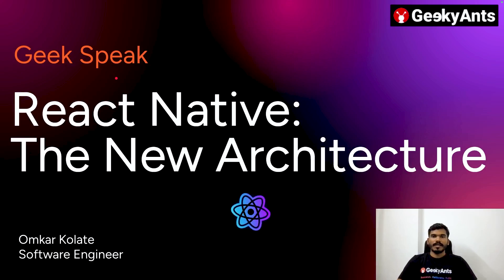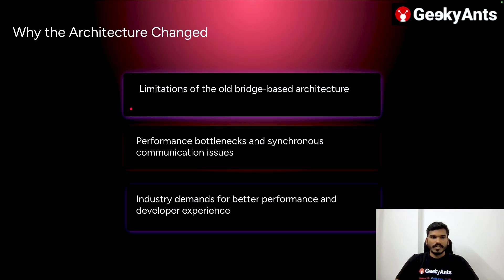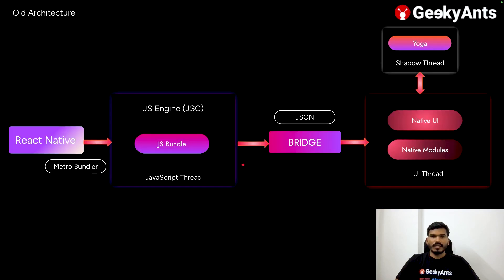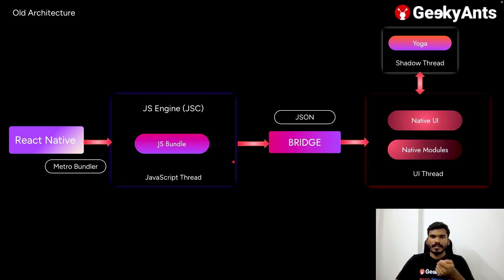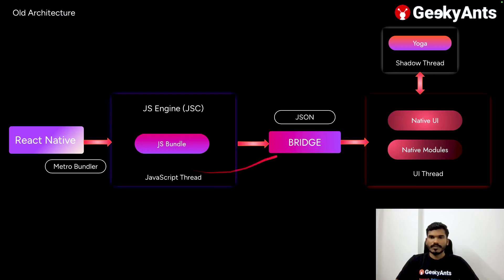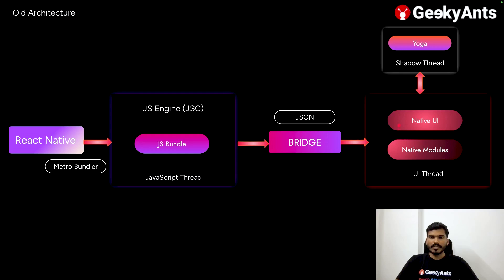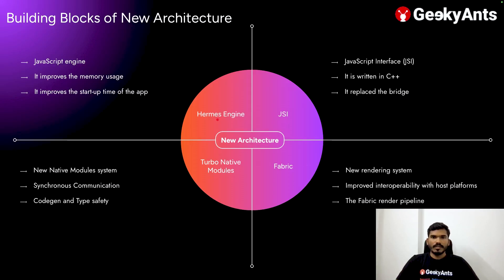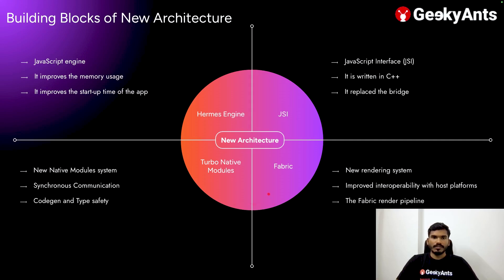Mastering React Native’s New Architecture for High-Performance Apps | Omkar Kolate | GeekSpeak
What if React Native could run faster, scale better, and be easier to maintain?
In this expert GeekSpeak session hosted by GeekyAnts, Senior Software Engineer Omkar Kolate breaks down the new architecture of React Native designed for the next generation of high-performance, multi-platform apps.

Whether you're a mobile developer, tech lead, or engineering manager, this session explores how React Native is now closer to native, unlocking better speed, smoother rendering, and cross-platform scalability for production-ready apps across iOS, Android, web, TV, and desktop.

What You Will Learn:
- Why the old bridge-based architecture had to change
- Key components of the new architecture: Hermes, JSI, Fabric, TurboModules
- How JSI replaces the old bridge for faster, synchronous native communication
- Lazy loading, type safety, and codegen with TurboModules
- Fabric’s new rendering pipeline: render, commit, and mount
- Business impact: Faster app loads, better performance, cross-platform power
- Dev experience: Improved developer tools, Suspense, batching, transitions

Stay ahead of the curve. Optimize your app's performance with React Native’s new internals.

🛠️ Build better. Render faster. Ship everywhere.

Hire Expert React Native Developers Today!
Build fast, scalable, cross-platform apps with our top-tier React Native engineers

About GeekyAnts
GeekyAnts is a development and design studio that empowers product development through open-source solutions and agile methodologies. With over 500 client partnerships, 300 community members, 700 projects delivered, and 30 tech partnerships, we are committed to embracing emerging technologies and aiding companies and communities in their adoption.

Our excellence has been proven in diverse services, from web and mobile app development to AI, UX design, DevOps, digital health solutions, and more. Serving clients across major industries, including fintech, healthcare, and e-commerce, their expertise lies in building custom internal software, B2B and B2C applications, MVPs, and comprehensive digital transformations.

Trusted by industry leaders such as Darden, ICICI Securities, PayPoint, Atsign, Pepperfry, and 100ms, GeekyAnts is dedicated to shaping the future of technology.